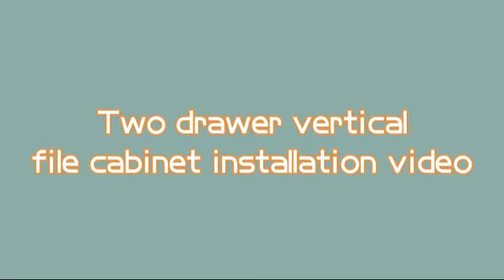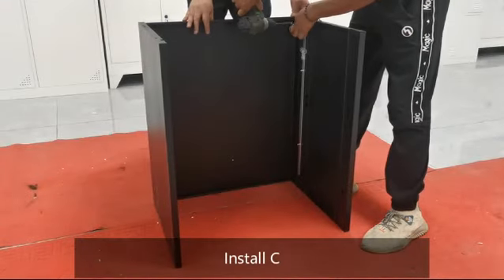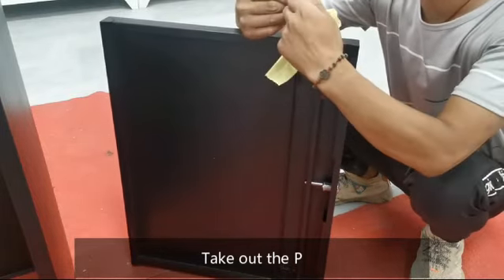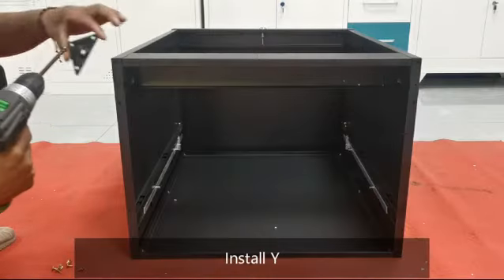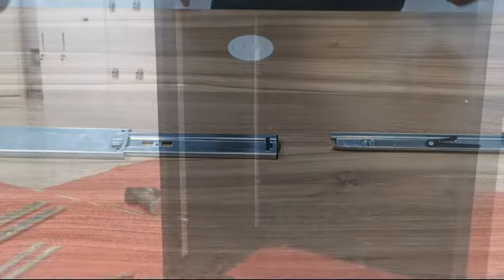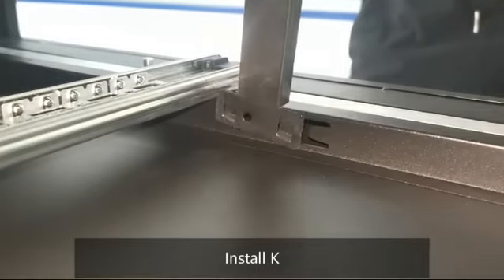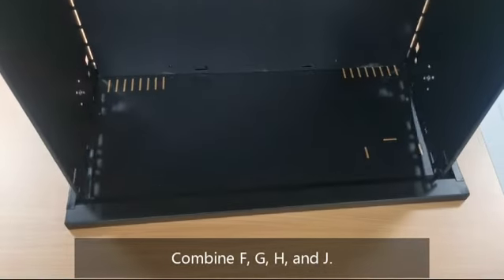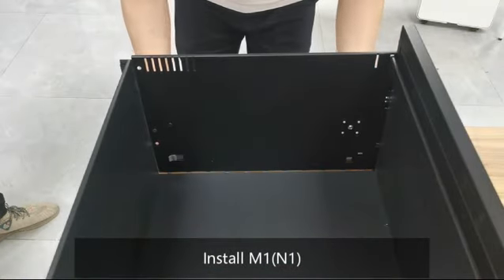Two pumping vertical file cabinet installation video